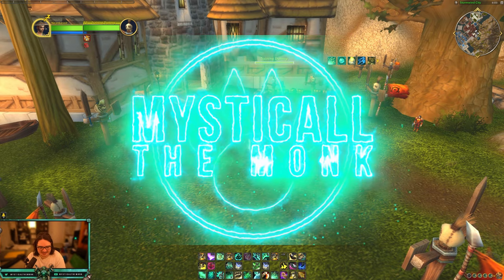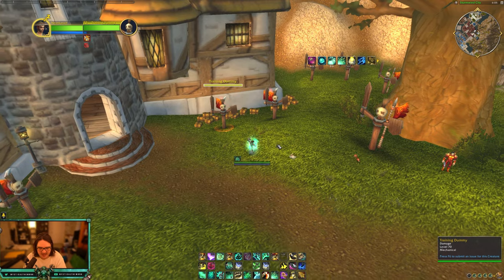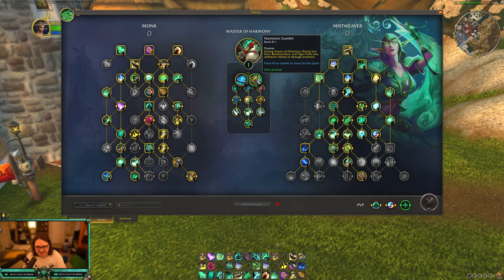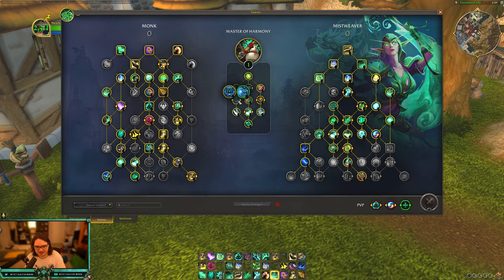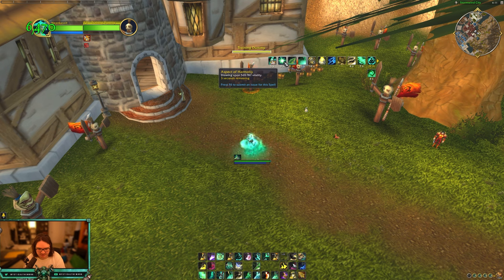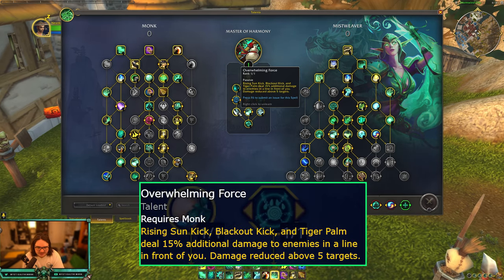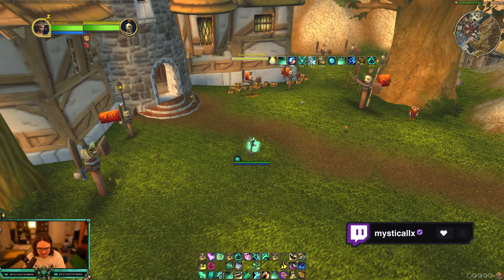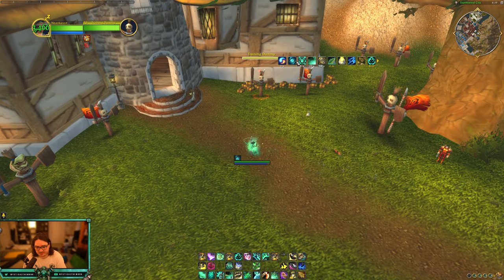Monk HERO TALENTS: Master of Harmony Spells Overview!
Time Stamps:
00:00 Intro
01:03 Aspect of Harmony
02:34 Manifestation
03:06 Purified Spirit/Harmonic Gambit
03:57 Balanced Strategem
05:50 Tiger's Vigor/Roar from the Heavens
06:48 Endless Draught
07:49 Mantra of Purity/Tenacity
09:47 Overwhelming Force
10:51 Path of Resurgence/WoaTS
12:02 Clarity of Purpose
12:52 Coalescence
13:47 Thoughts
14:12 Outro